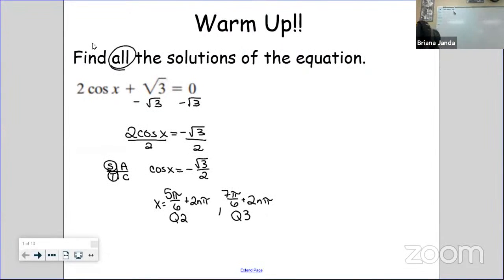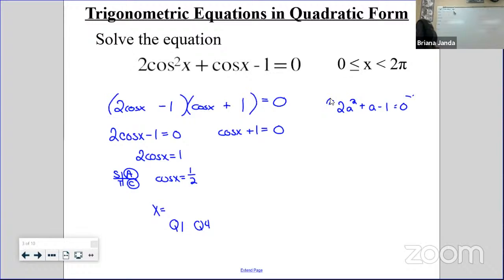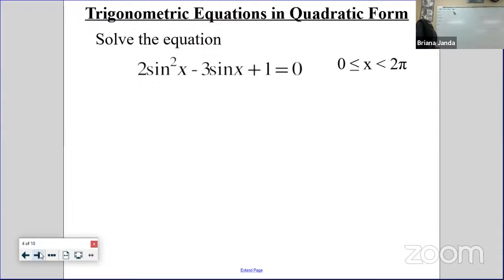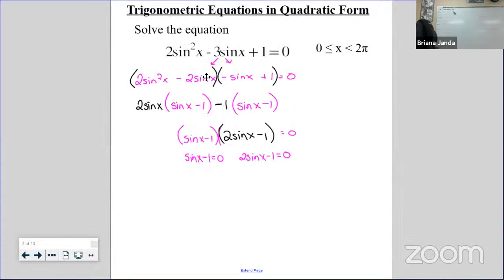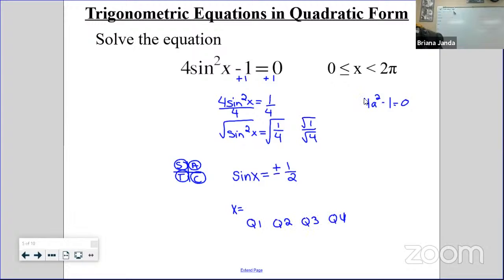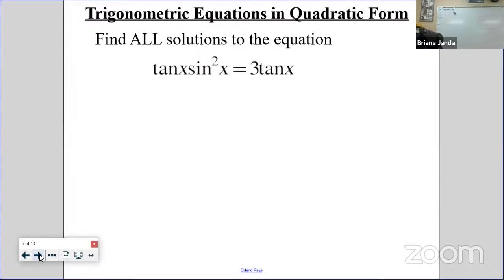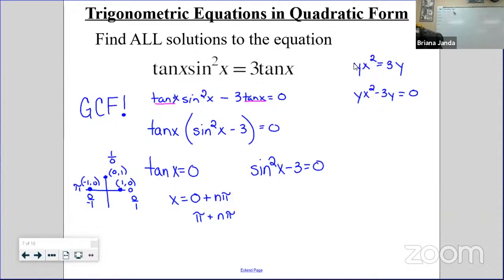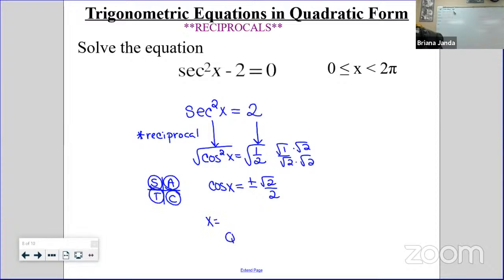5.5 Notes Day 2 Pre Calc